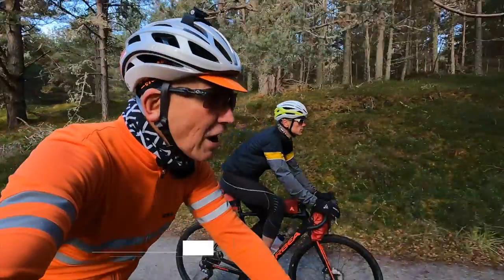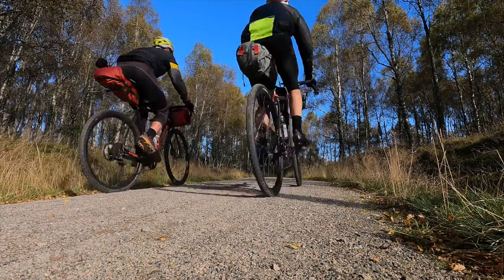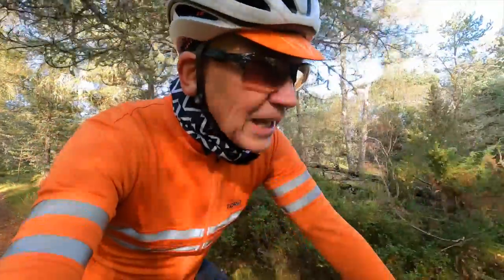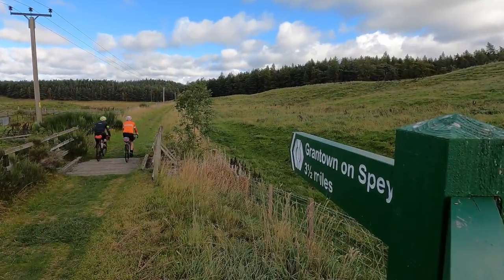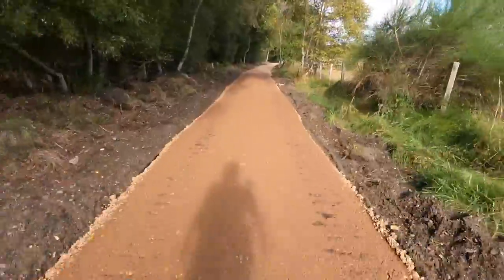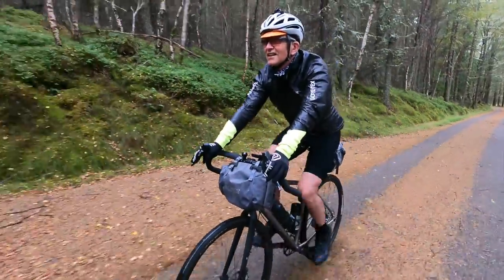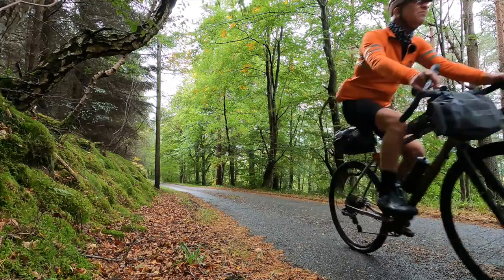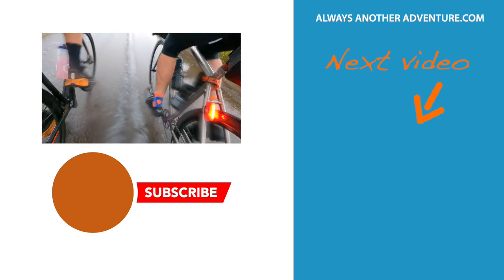Cycling Speyside Way | bikepacking gravel bike | Moray Gravel Triangle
Cycling The Speyside Way - bikepacking on gravel bikes - it's part of the Moray Gravel Triangle.  Accommodation and food supported by Visit Moray & Speyside

Guidebook (Amazon UK)